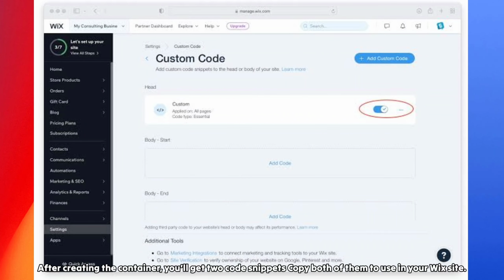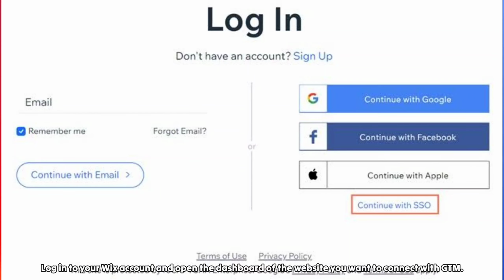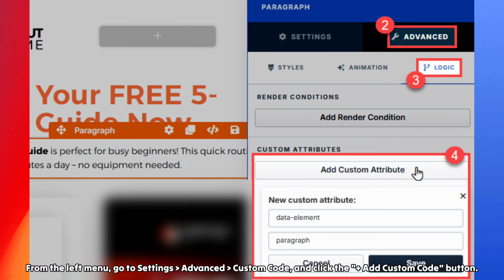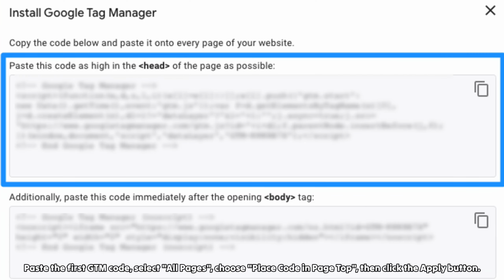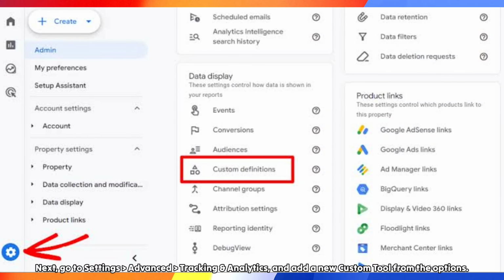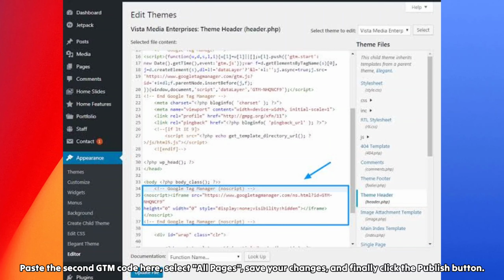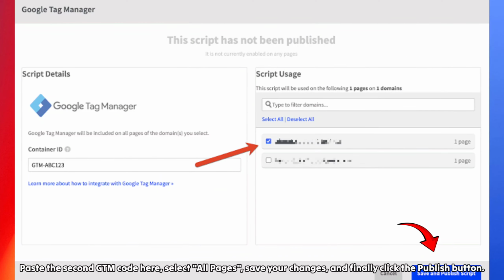How to add Google tag manager code in wix 2025 I DOUBLE Z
Want to track and optimize your Wix site with Google Tag Manager (GTM)? In this quick tutorial, learn how to install GTM code on your Wix website—ideal for users in the USA, UK, Canada, France & Europe.

✅ In this video:

Finding your GTM Container ID

Inserting GTM code into Wix’s Custom Code settings

Verifying your GTM setup with Preview mode

Best practices for tag management in 2025